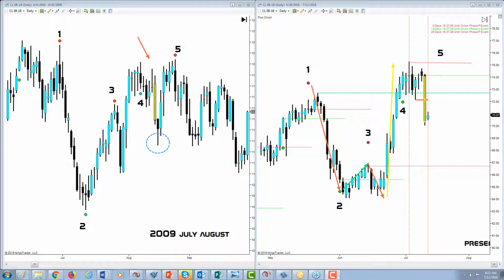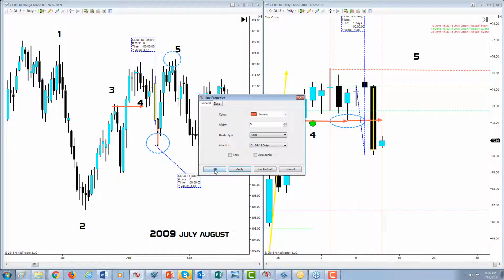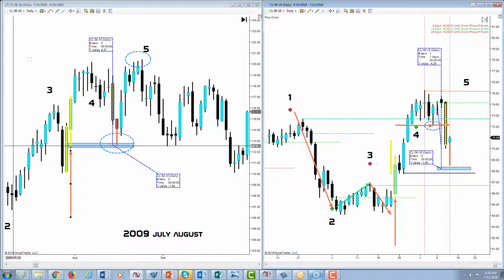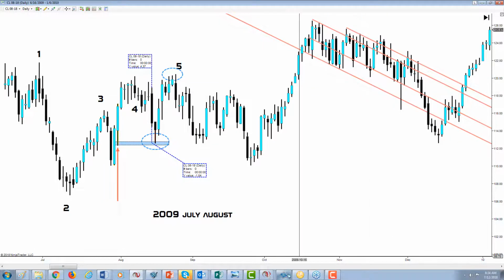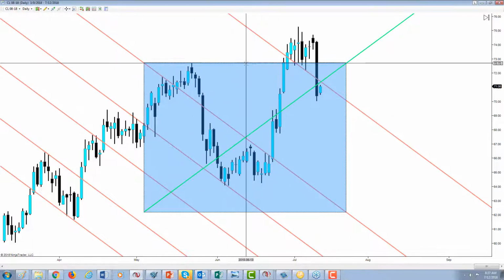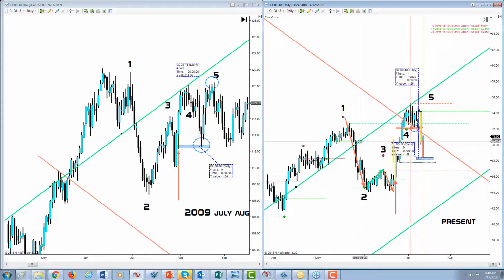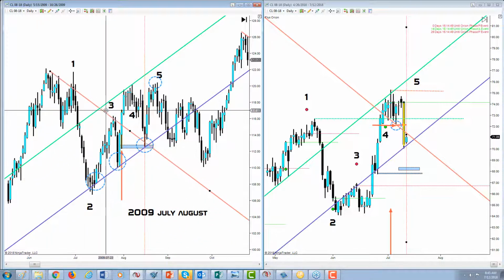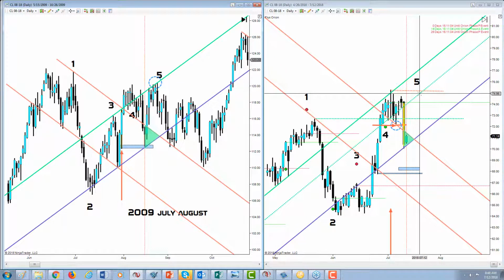Crude's march back up to 75 starts now...the 2009 pattern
In this video, you'll see where we are in the 2009 pattern - bar for bar - and how we use a "constellation" analysis to determine how banks are predictively following an old play they used back in 2009 to chop CL traders up before the attack on the highs.